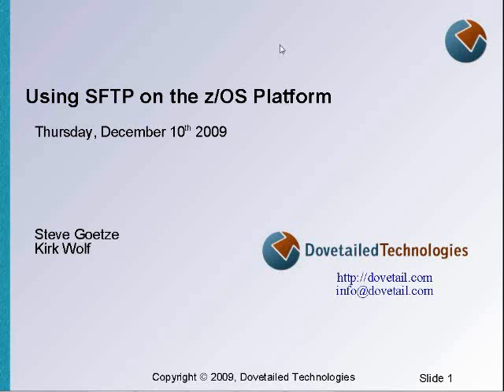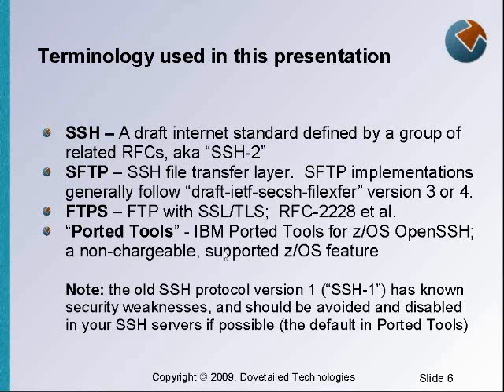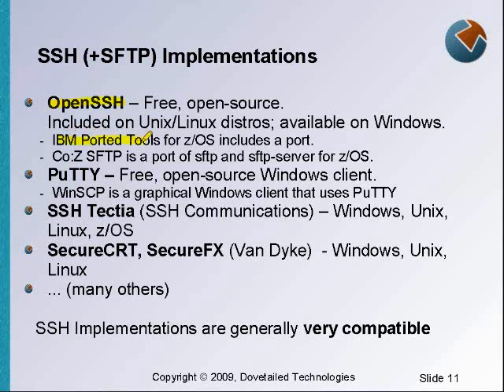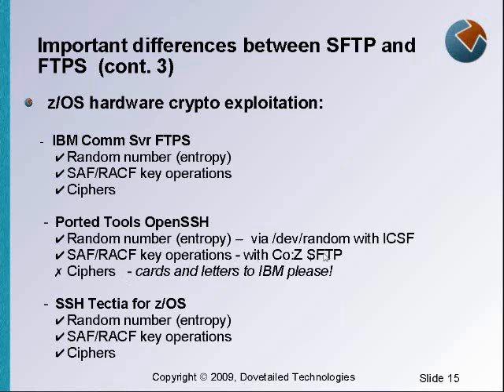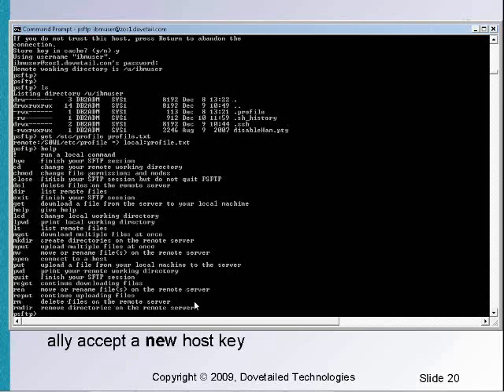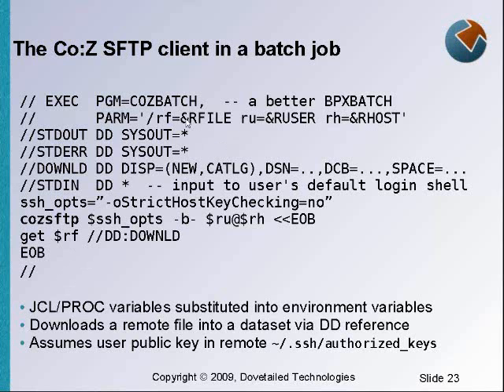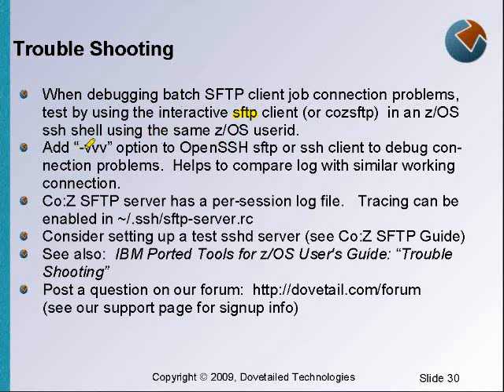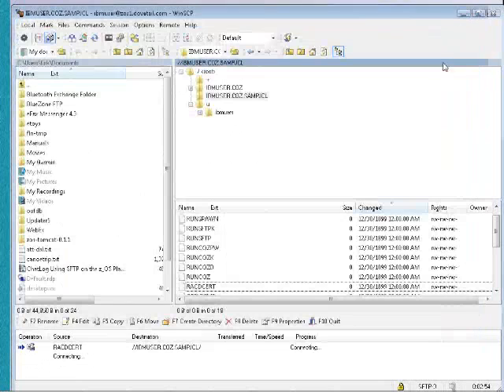Using SFTP on the z/OS Platform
From December, 2009